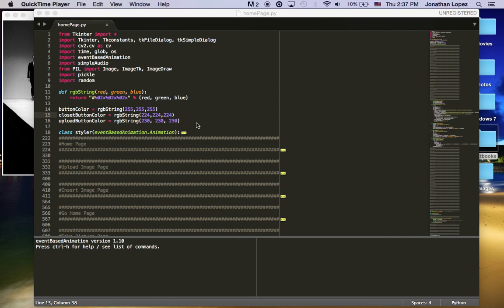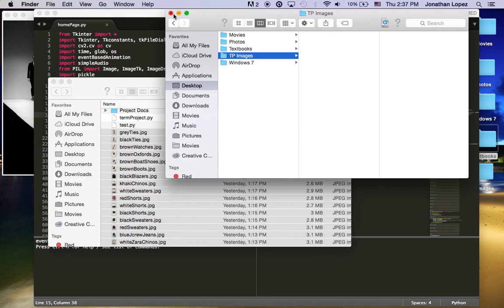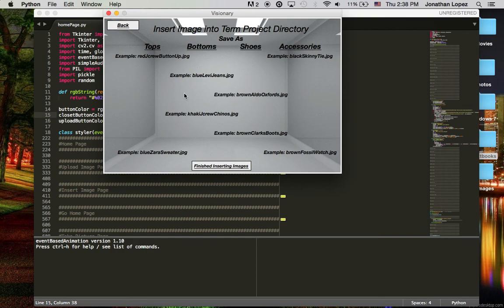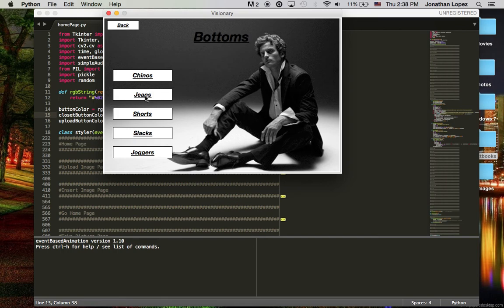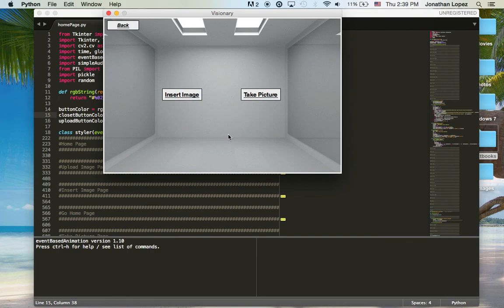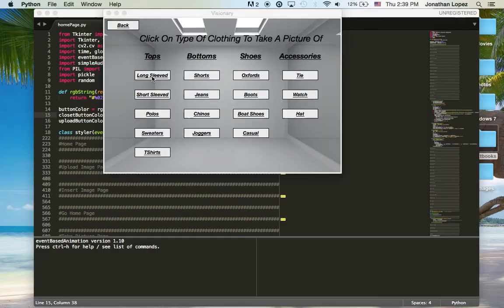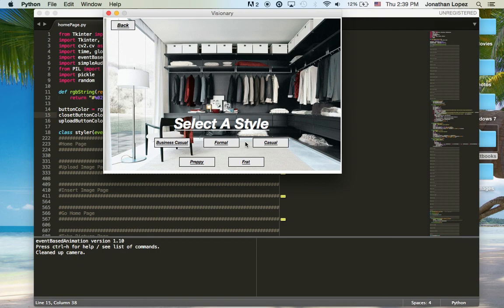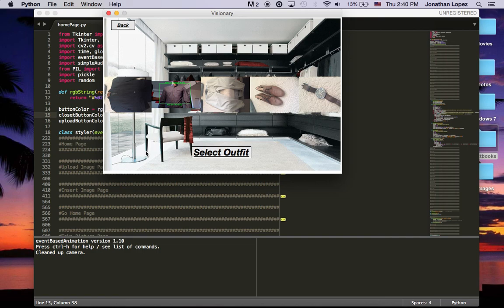Visionary 15-112 Term Project Jonathan Lopez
This is my 15-112 Term Project Virtual Styler/Closet